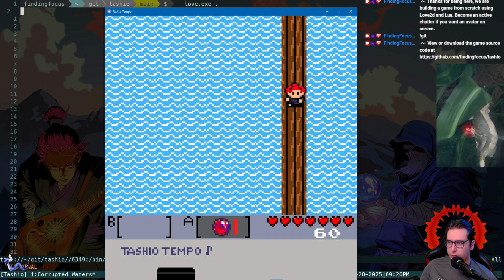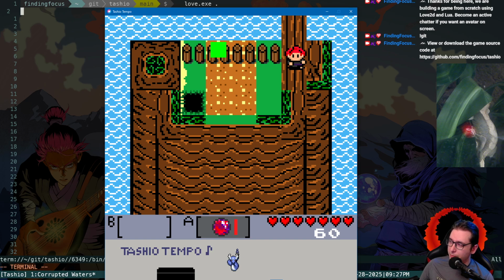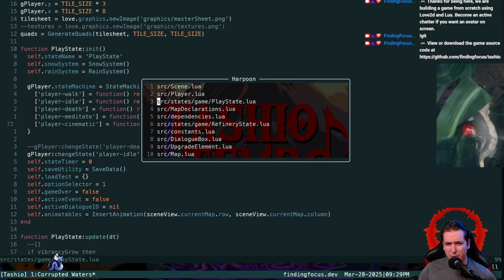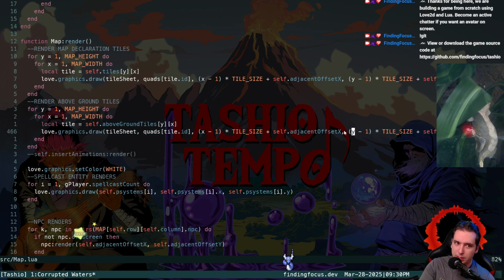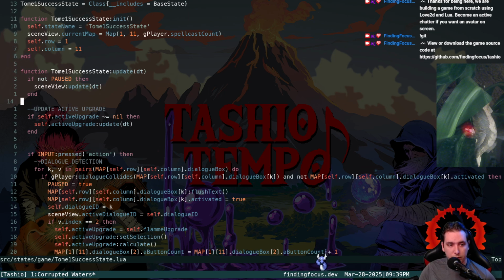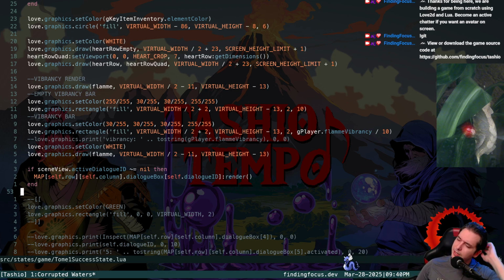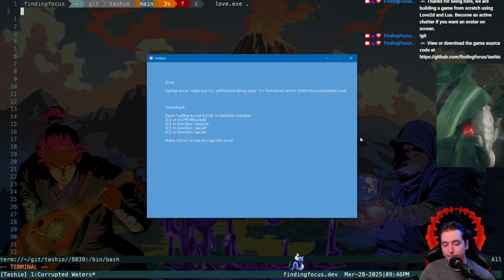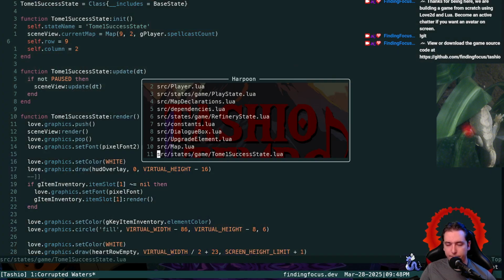Lua Programming Devlog #609: March 28th, 2025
git commit -m "testing animation reset for corrupted waters"